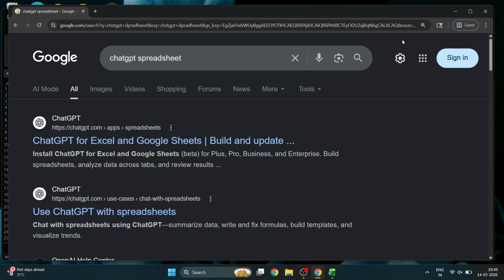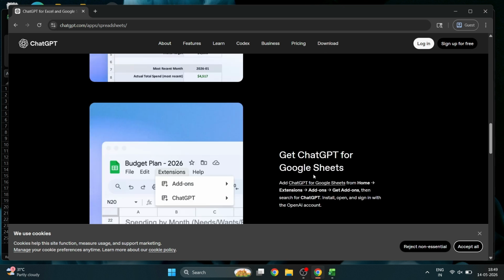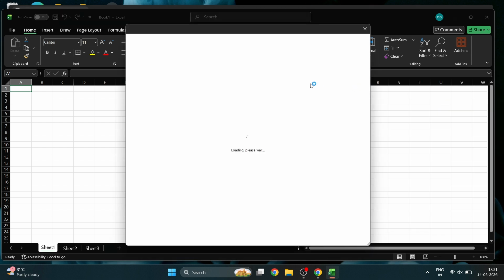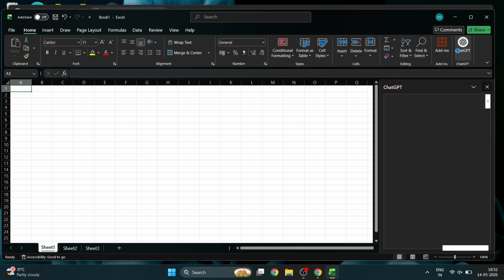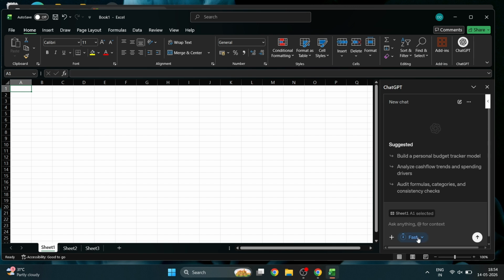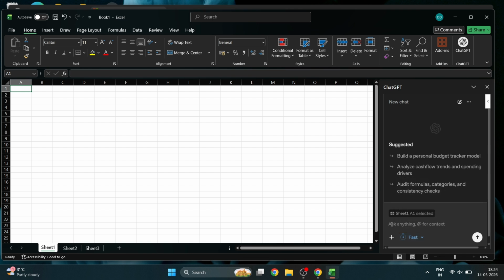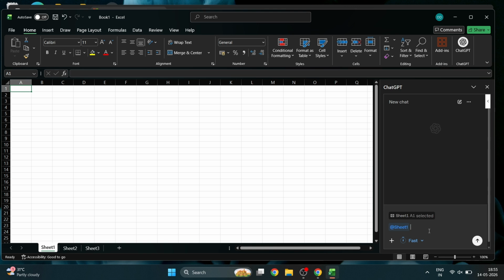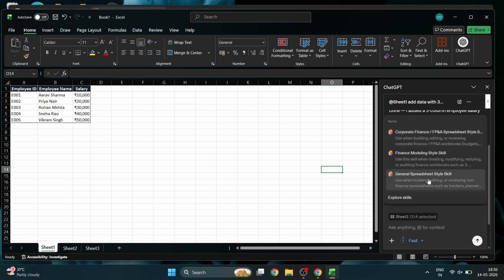How to Use ChatGPT AI in Excel Tutorial | Latest Official Way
In this tutorial we will see how to add and use ChatGPT ai inside Microsoft excel